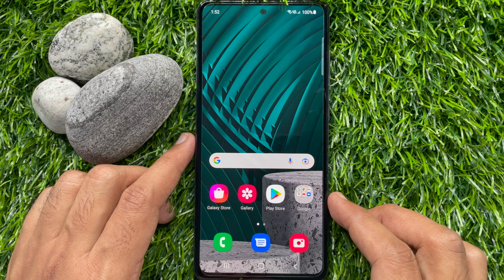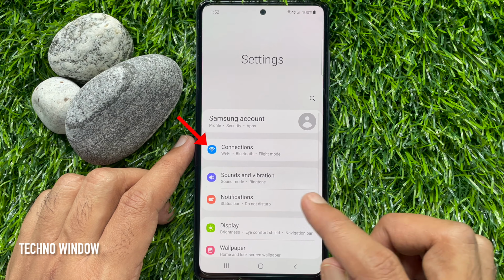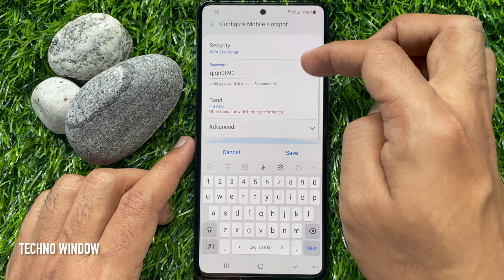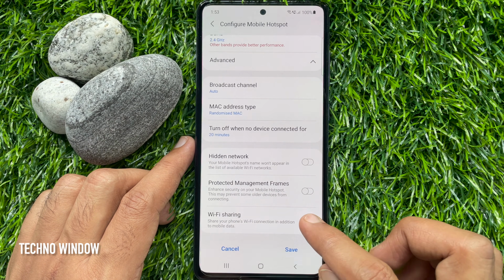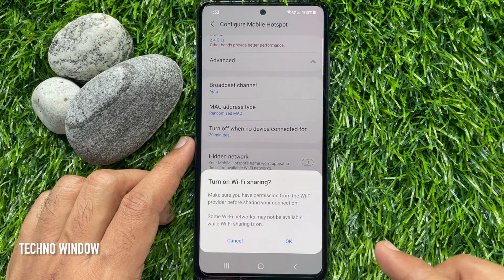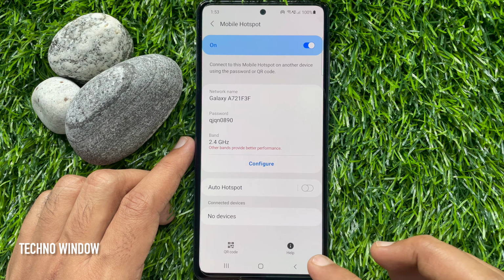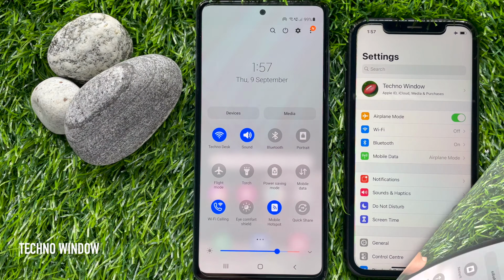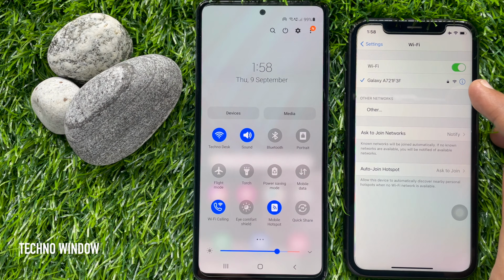How to Enable Wi-Fi Sharing or Wi-Fi Repeater on Samsung Smartphone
How to Enable Wi-Fi Sharing or Wi-Fi Repeater on Samsung.

What is Wi-Fi Sharing?
Wi-Fi sharing isn't a new concept by any stretch of the imagination. However, few people know that much about it. We all know about mobile hotspots. They use the data on your mobile to allow other devices to connect to the internet.

Wi-Fi sharing is similar, but instead of using your mobile data, it uses the Wi-Fi network your phone is connected to. Your phone then acts as a hotspot for the Wi-Fi connection you are using. It is extremely useful in various situations, particularly when you don’t have mobile data or your data plan won't support a mobile hotspot.